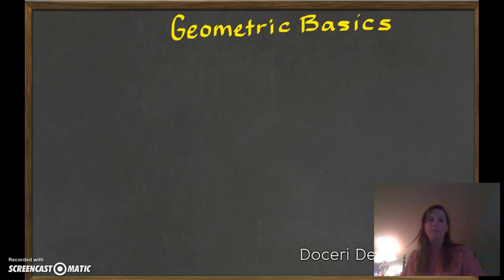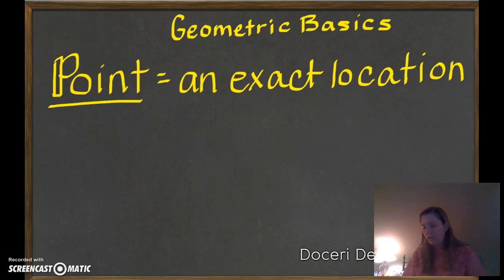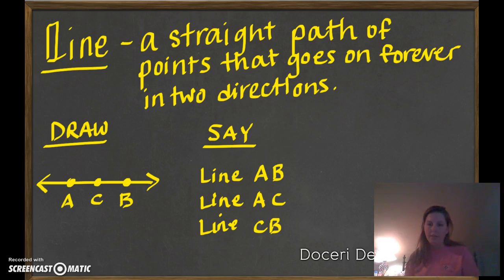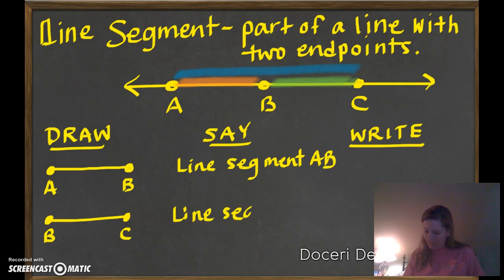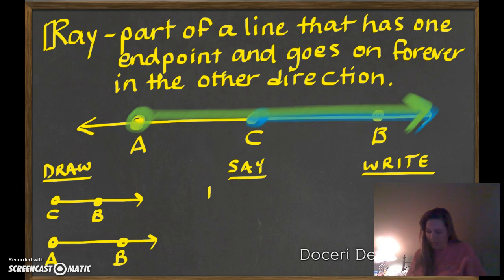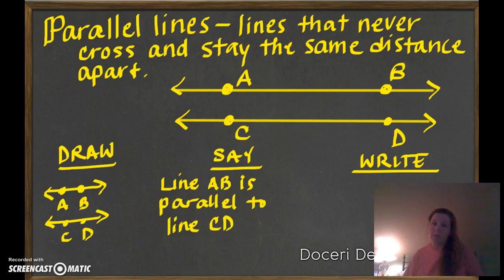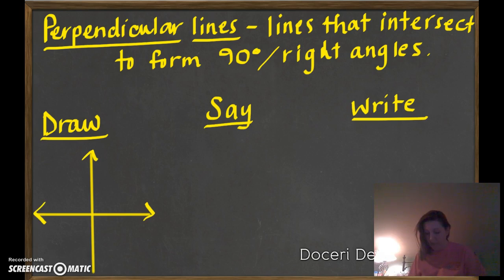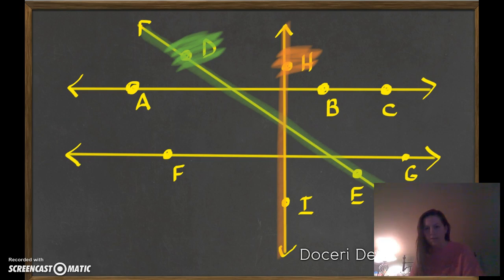Geometric Basics part 1